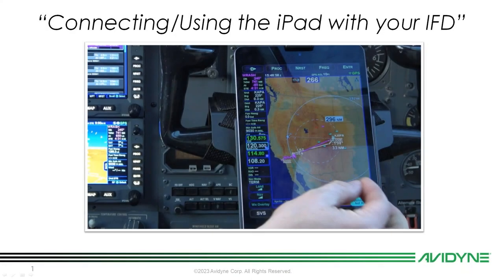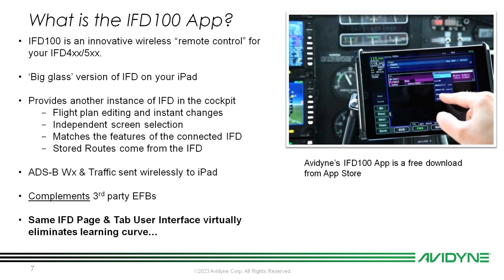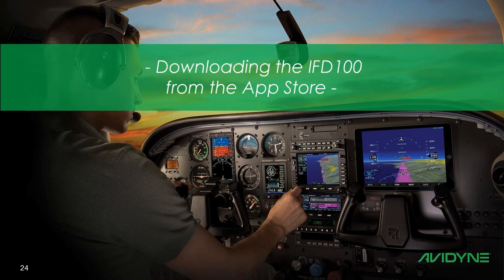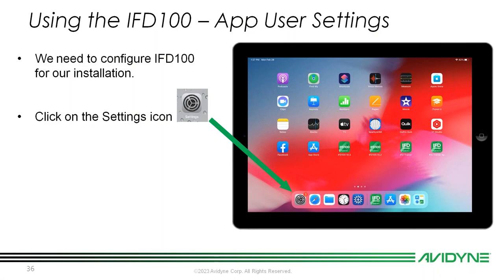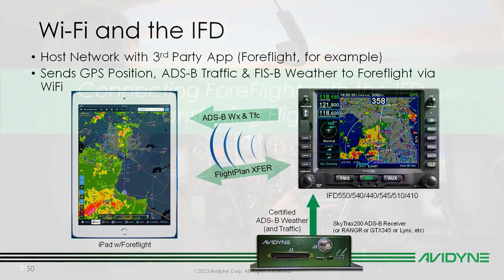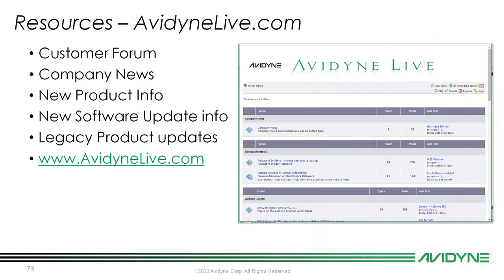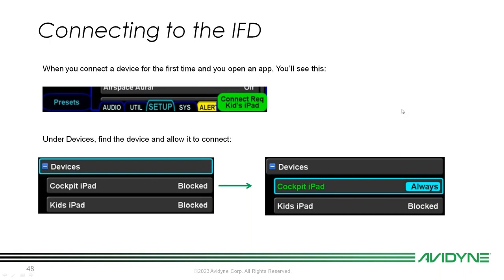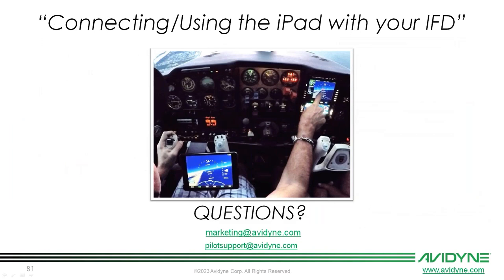Connecting Using the iPad with your Avidyne IFD - Jan 2023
In this updated webinar, Mike will show you how to pair the Avidyne IFD100 iPad App and third party Apps including ForeFlight(R) to the IFD as well as how to download, set up, and configure your IFD100 app. plus showing the different ways to interface and interact with your IFD using your iPad.

Runtime - 43:29